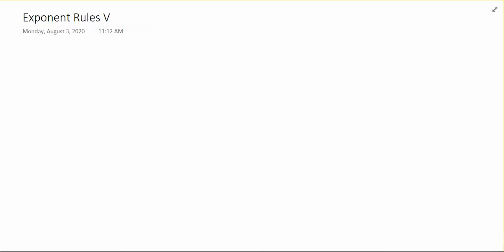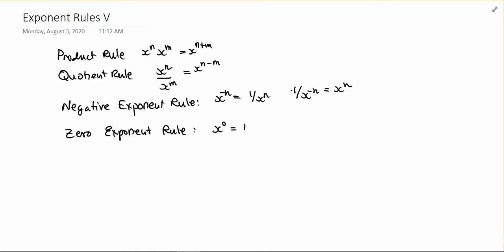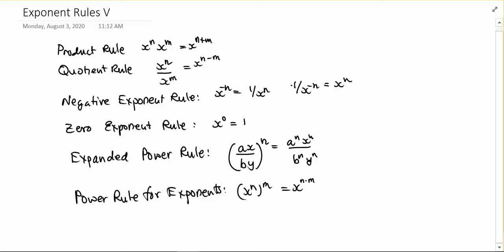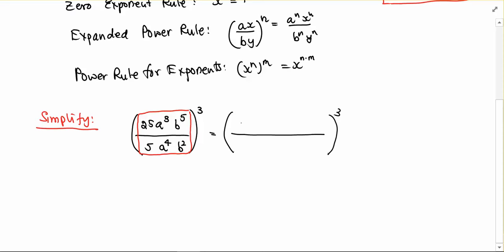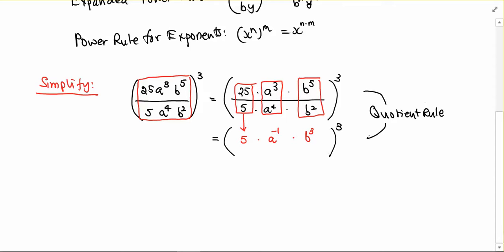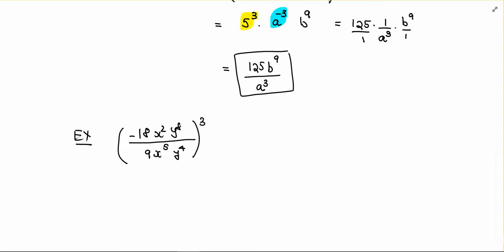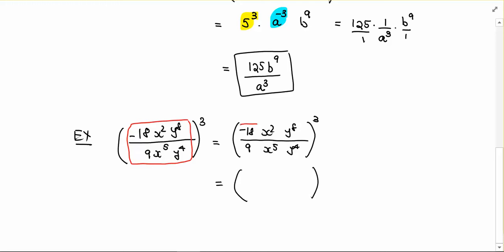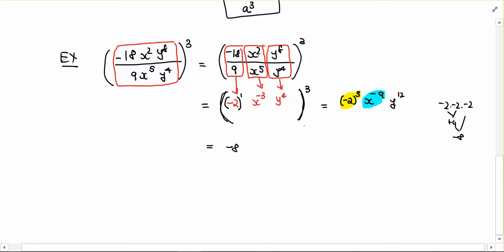Exponent Rules V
Simplifying algebraic expressions using exponent rules